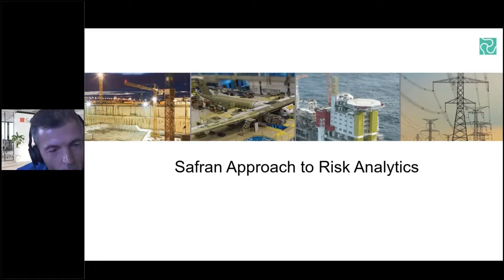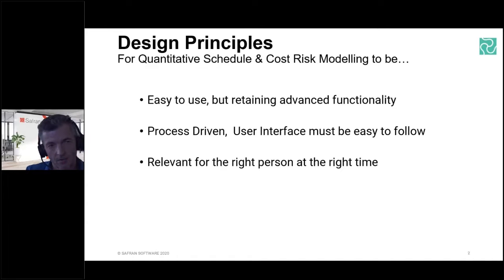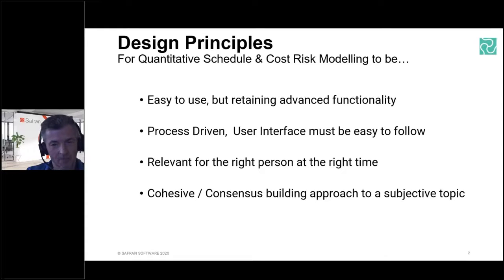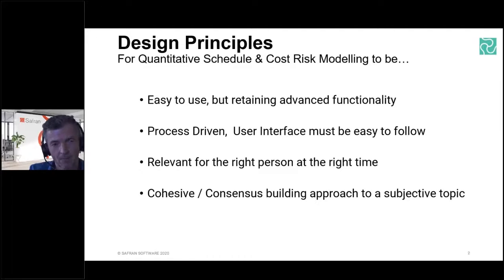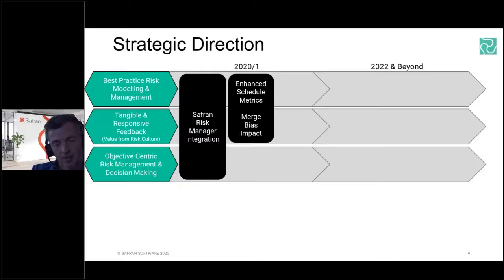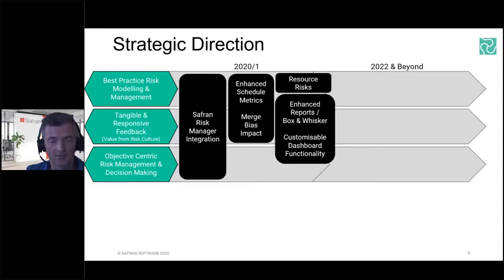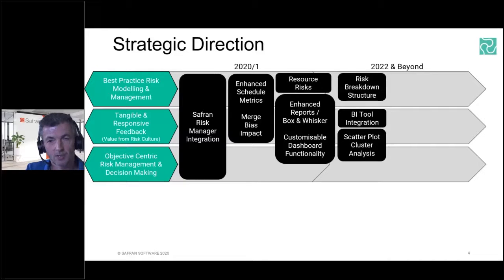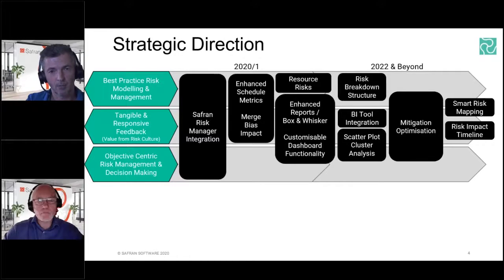Safran Approach to Risk Analysis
Glenn further outlines the strategic direction of Safran Risk over the next 3 to 5 years that will keep Safran Risk at the forefront of project control best practices.